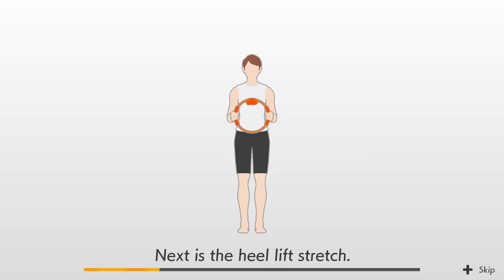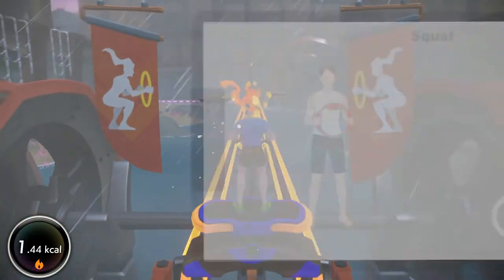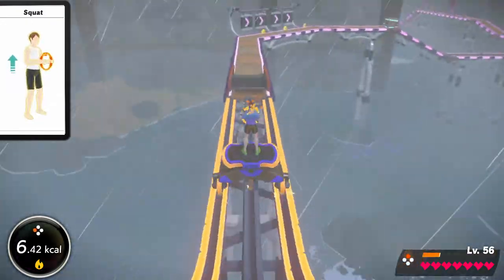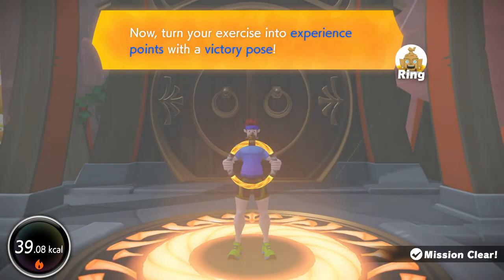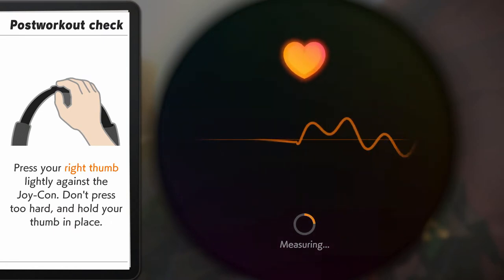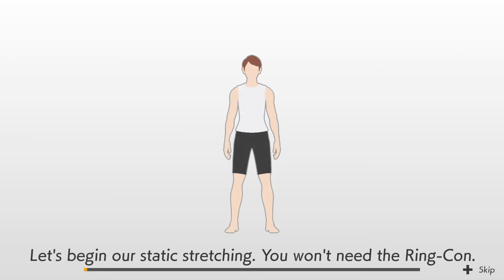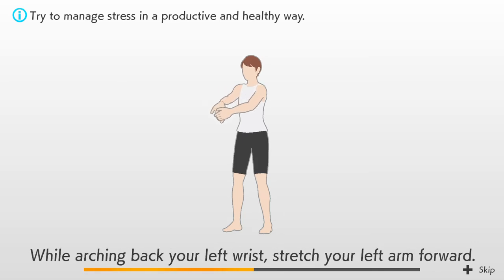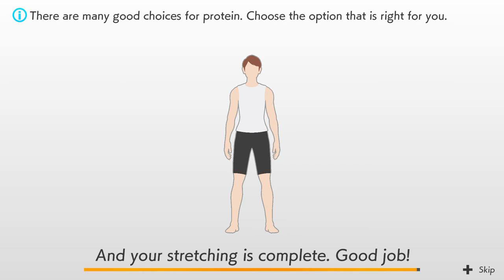Ring Fit Adventure (Switch) - 26 - World 8, Part 1 (Playthrough Complete)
GAME
Name: Ring Fit Adventure (2019)
Platform: Nintendo Switch (in dock)
Developer: Nintendo EPD
Publisher: Nintendo

SESSION
Player: Marc
Description: World 8, Part 1 (Playthrough Complete)

RECORDING
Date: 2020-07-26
Output: HDMI
Resolution: 1080p30 SDR (no scanlines, no scaler)
Sound: Stereo